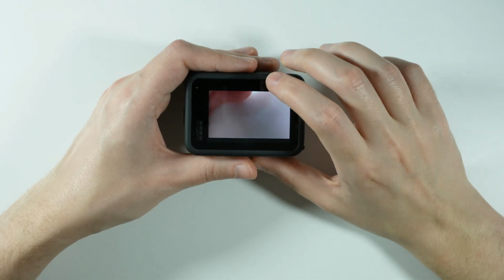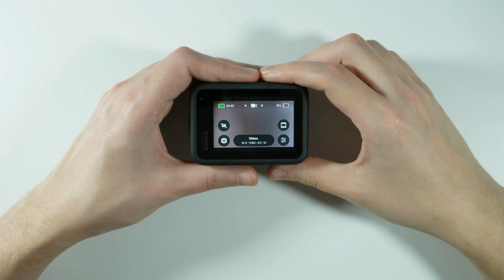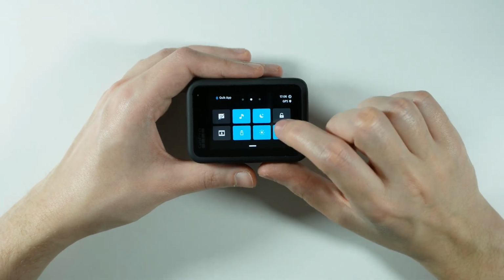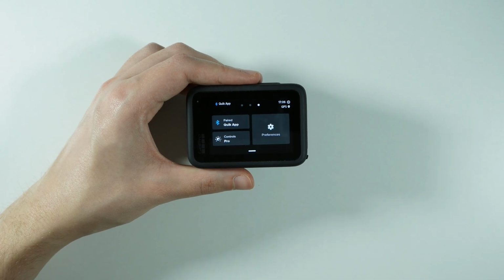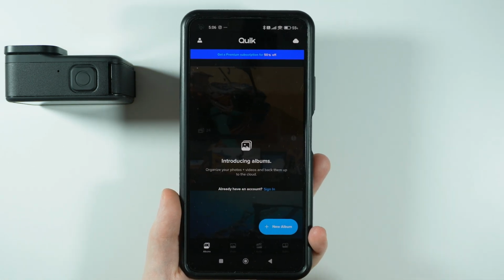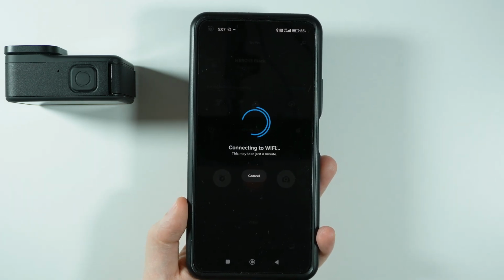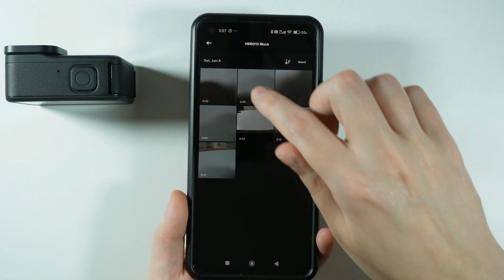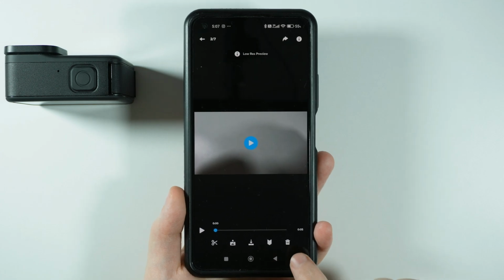GoPro Hero 13: How to Open Photos & Videos on Phone (View Media in GoPro Quik App)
In this video, we show you how to view photos and videos from your GoPro Hero 13 directly on your phone using the GoPro Quik app. Learn the steps to connect your camera to the app, transfer media, and browse through your captured moments effortlessly. This guide will help you access and organize your GoPro content quickly. Watch now to easily open and view your GoPro Hero 13 photos and videos on your smartphone.